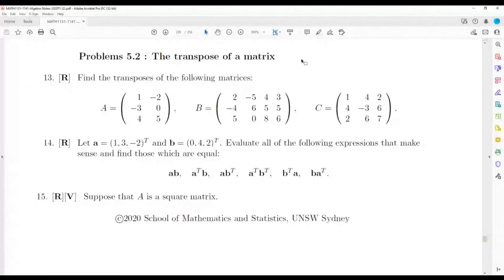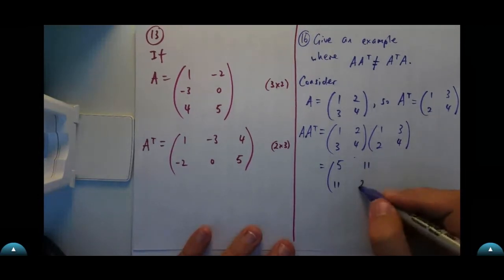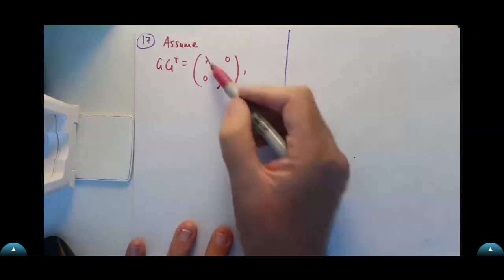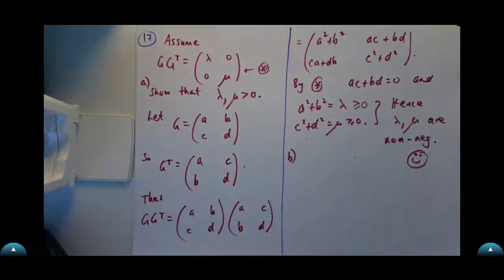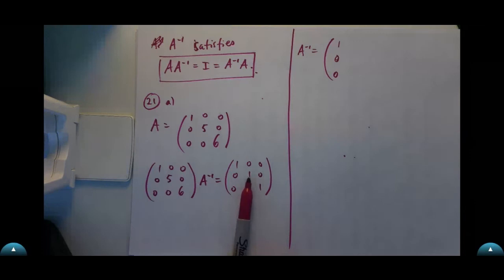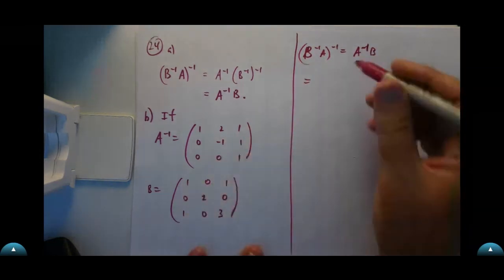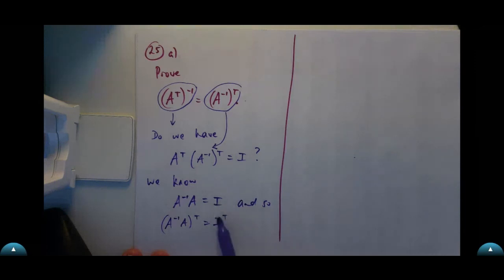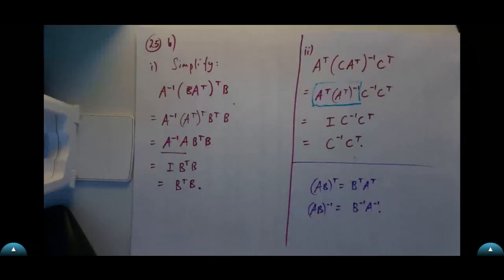2021 11 18 03 49 Tutorial H14 4904 4906 Thursday 2pm to 3pm Week 10 Deeper Understanding r